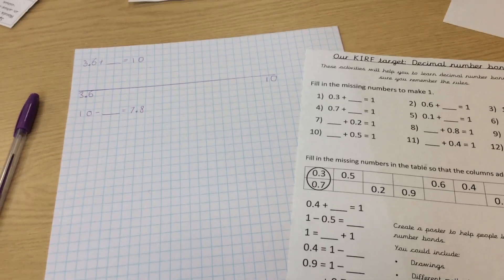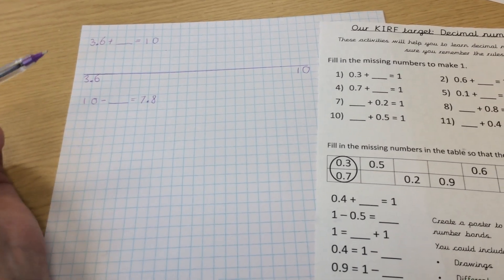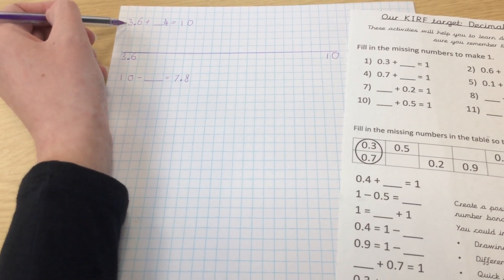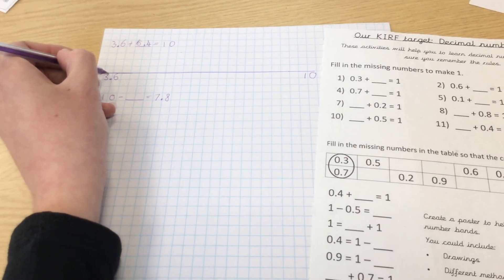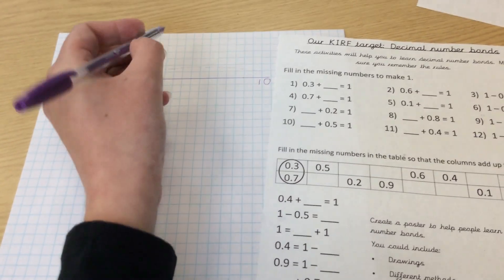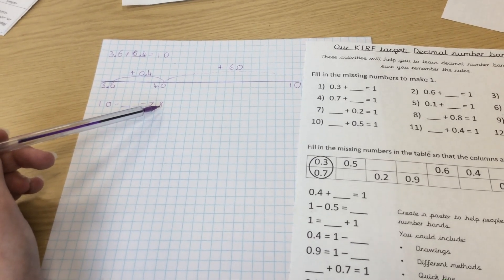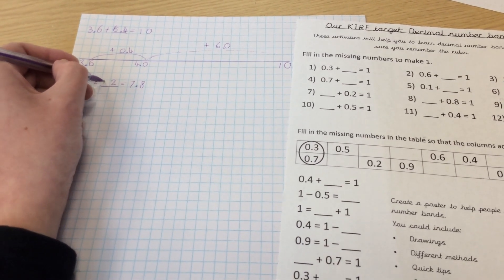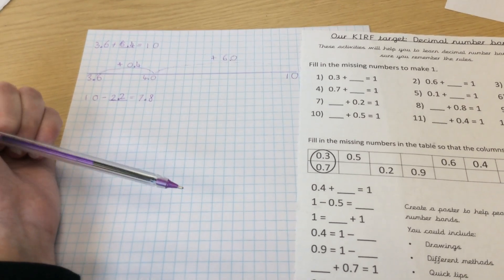KIRF Year 5 Spring 1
Decimal number bonds